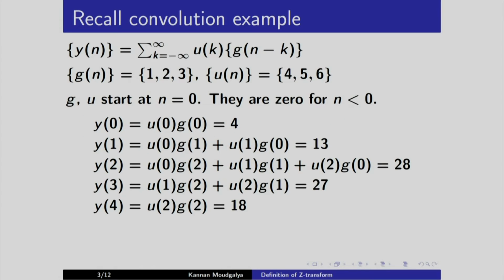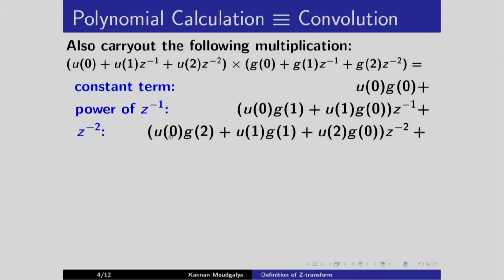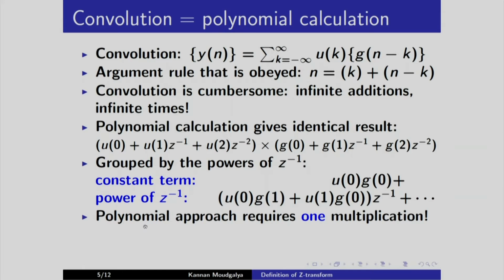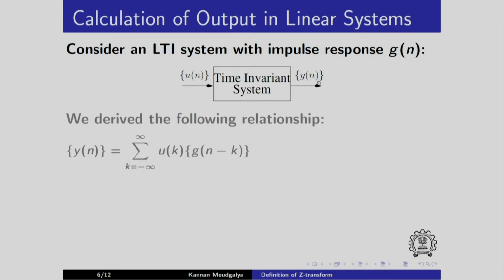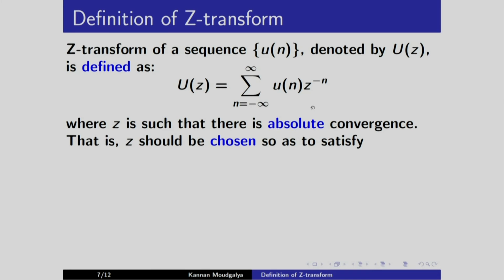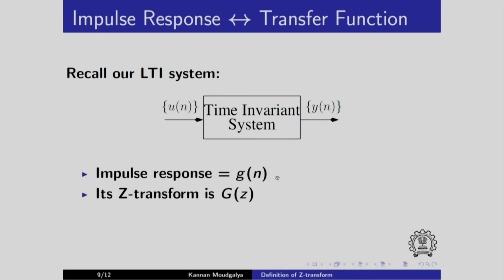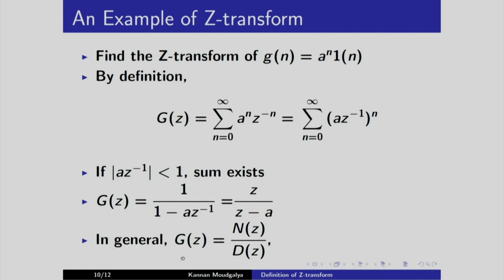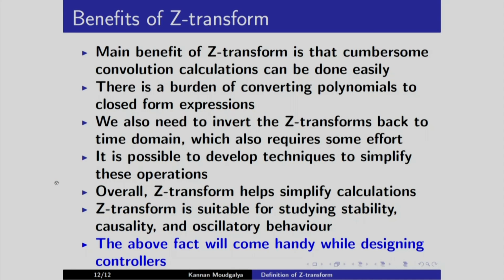CL692 1x S117 Definition of Z transform IIT Bombay